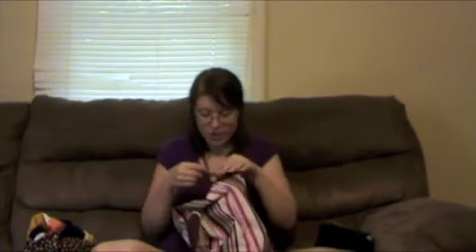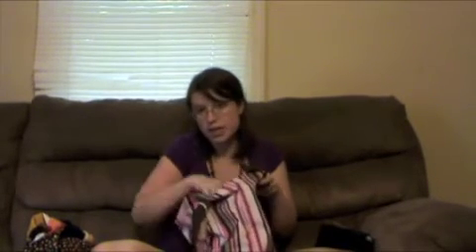What's in my diaper bag? Toddler edition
Diaper bag nope its now my toddler bag ;) I change my bag a lot ha ha so here is the basics. My son is 21 months and we dont need much. Also carry toys in the car so if we get stuck in traffic or he gets bored we have toys :) no longer keep those in the bag. I'll update my bag once he turns two!!!